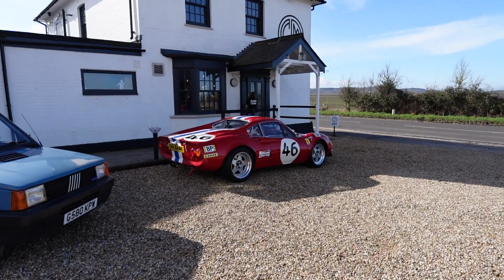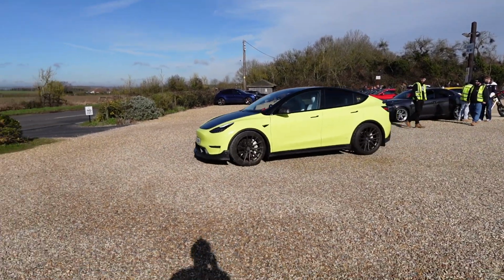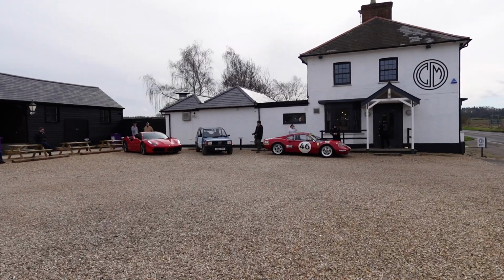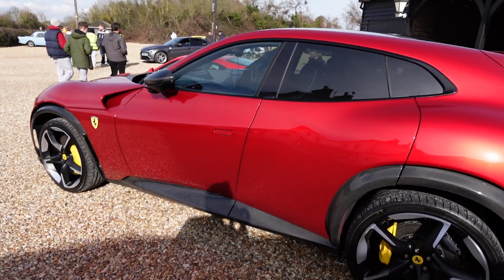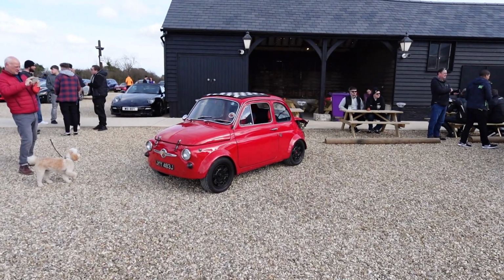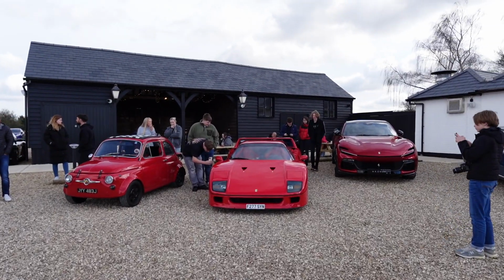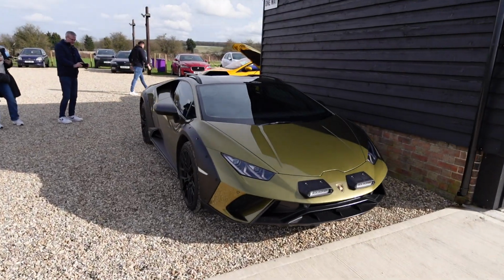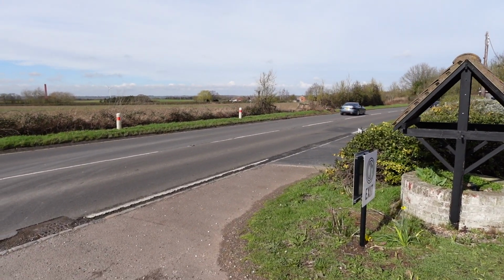New Ferrari Purosangue SuperCar or SUV?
Another great turn out down at caffeine and machine. This time for the Italian car show 🇮🇹

Loads of great cars ferrari purosangue, dino, 360, 488, aventador plus loads more.

C&M is fast becoming a great spot for car enthusiasts. If you’ve not been down it’s a must visit.

Hipe you enjoy the video 😃